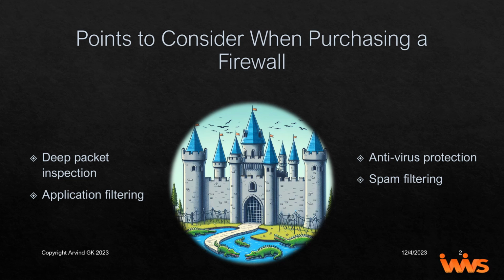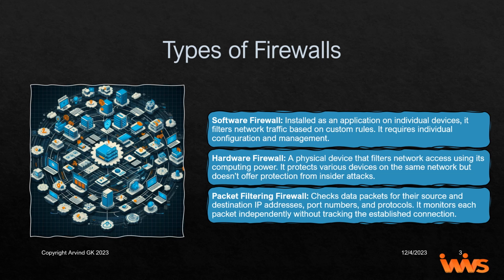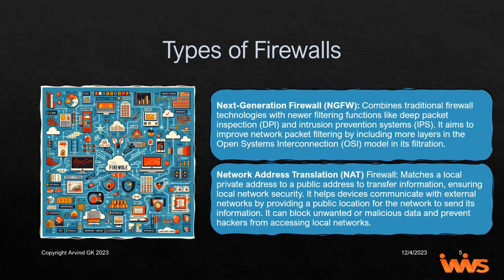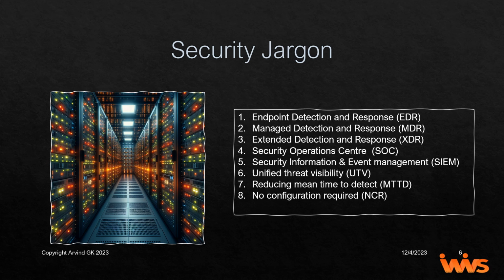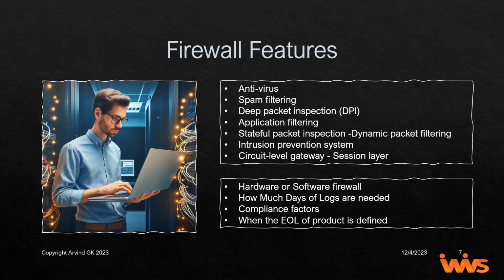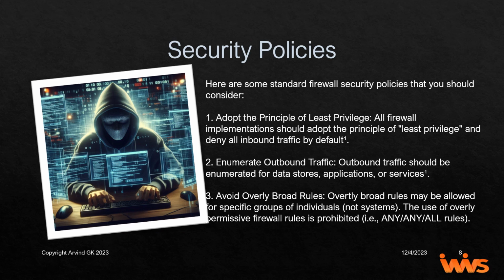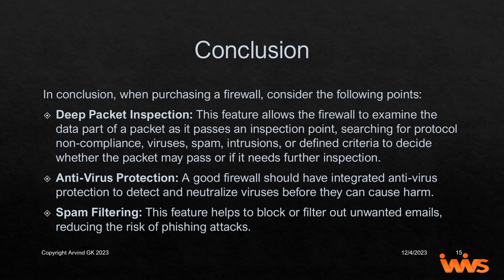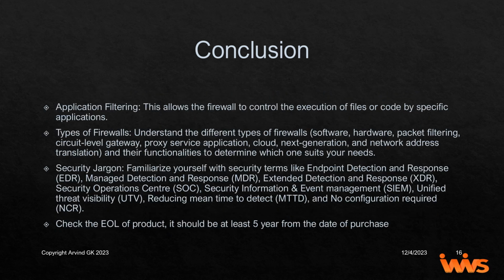This is my second video on knowledge sharing, it's on common pitfalls on firewalls procurements.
Here’s a summary of the key points to consider when purchasing a firewall:

Deep Packet Inspection: This feature allows the firewall to examine the data part of a packet as it passes an inspection point, searching for protocol non-compliance, viruses, spam, intrusions, or defined criteria to decide whether the packet may pass or if it needs further inspection.

Anti-Virus Protection: A good firewall should have integrated anti-virus protection to detect and neutralize viruses before they can cause harm.

Spam Filtering: This feature helps to block or filter out unwanted emails, reducing the risk of phishing attacks.

Application Filtering: This allows the firewall to control the execution of files or code by specific applications.

Types of Firewalls: Understand the different types of firewalls (software, hardware, packet filtering, circuit-level gateway, proxy service application, cloud, next-generation, and network address translation) and their functionalities to determine which one suits your needs.

Security Jargon: Familiarize yourself with security terms like Endpoint Detection and Response (EDR), Managed Detection and Response (MDR), Extended Detection and Response (XDR), Security Operations Centre (SOC), Security Information & Event management (SIEM), Unified threat visibility (UTV), Reducing mean time to detect (MTTD), and No configuration required (NCR).

Firewall Features: Consider features like stateful packet inspection, intrusion prevention system, circuit-level gateway, and the number of days of logs needed.

Compliance Factors: Ensure the firewall complies with the necessary regulations and standards in your industry.

Security Policies: Adopt the principle of least privilege, enumerate outbound traffic, avoid overly broad rules, and identify security objectives.

Support and Updates: You need to get the best support, many high-end brands will let you down at times of need. It is the support partners who will come in support. The fine prints that brands ask to agree as an agreement will ensure they are safe and you are not. Have qualified and trusted people on your side or team don’t simply trust the vendor expert advice, they are there to support the vendor company not yours. Don’t Trust the sales guys as they are there for selling not support you.

Remember, the best firewall for you depends on your specific needs and the nature of your network. It’s always a good idea to consult with a network security professional when making this decision.